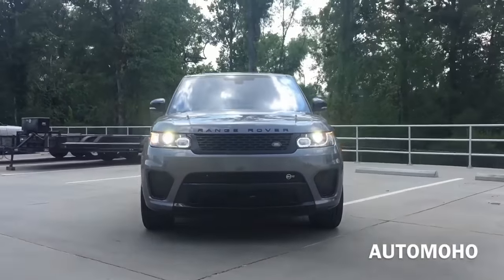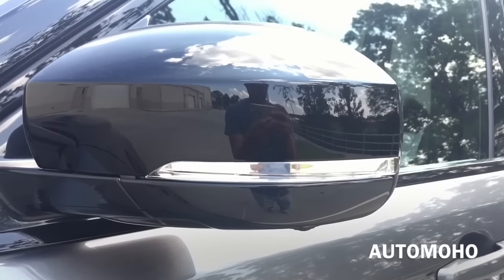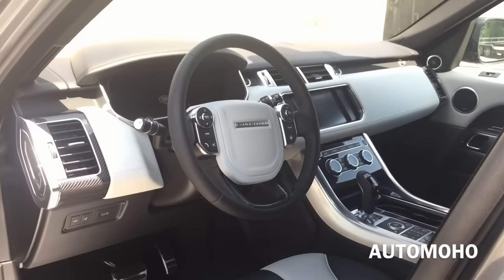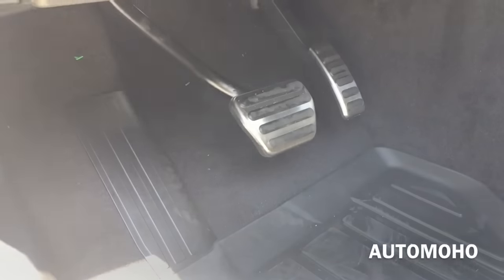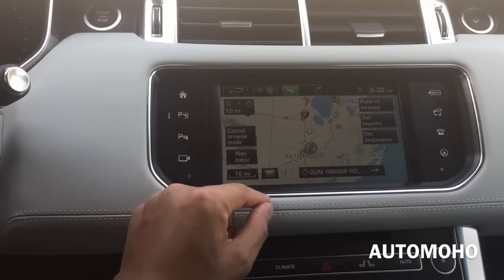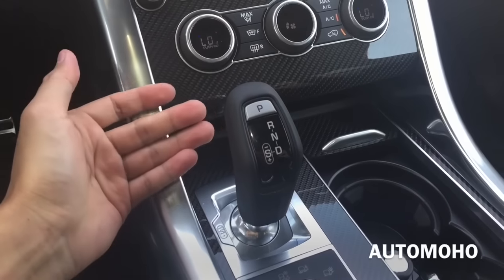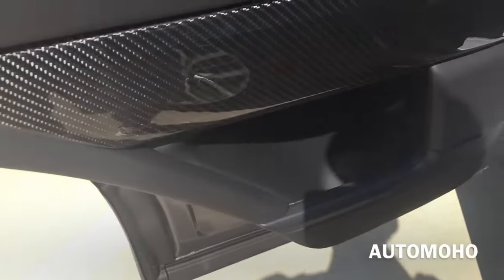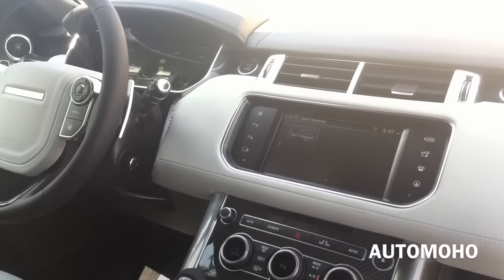2016 Range Rover SVR Sport Full Review /Exhaust /Start Up /Short Drive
2016 Range Rover SVR Sport dressed beautifully in Corris Greywith Cirrus/Ebony Leather Interior and Carbon Fiber Trims through out. The Range Rover Sport SVR i a high performance version of the Range Rover Sport HSE. In This Video, We will do a full review of the interior as well as the exterior, will start it up as well as listen to the exhaust Sound.  Hope you guys enjoyed and Dont forget to give me a BIG THUMBS UP  =)

2016 Range Rover Sport SVR Base Listed @ $111,350
The one Feature on this Video is Listed @ $124,911

Subscribe to my new channel for exclusive behind the scene footage and to see things I like to do on my daily basis. link to my new vlogs channel is listed below =)

THANKS ALL FOR YOUR SUPPORT AND HOPE YOU GUYS ENJOYED =)